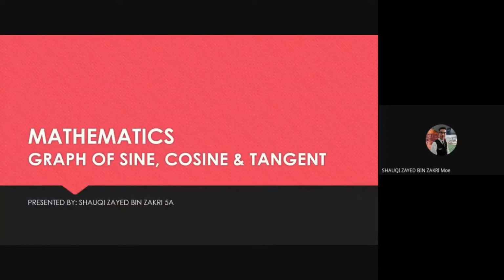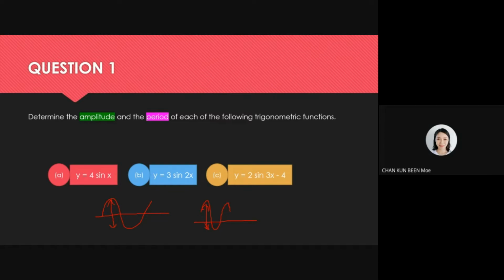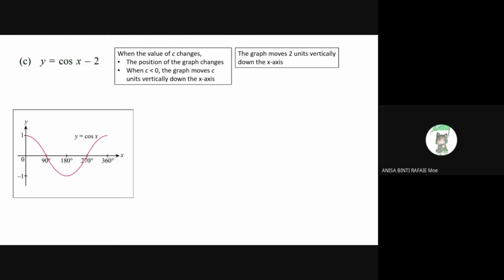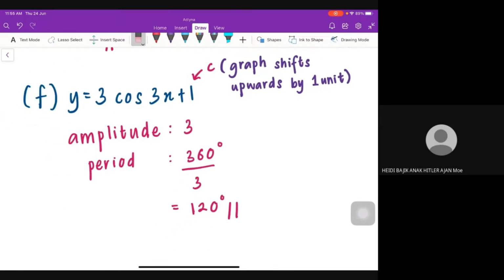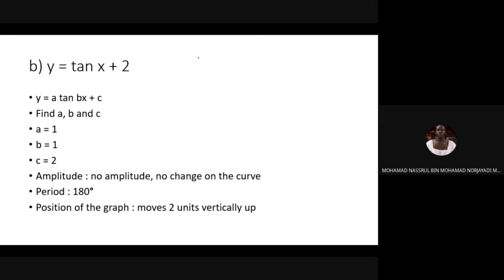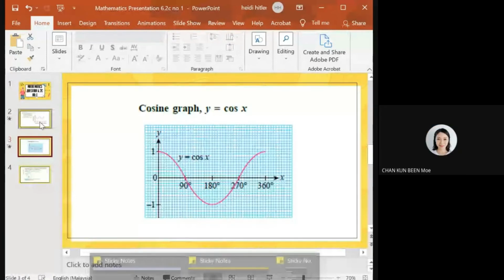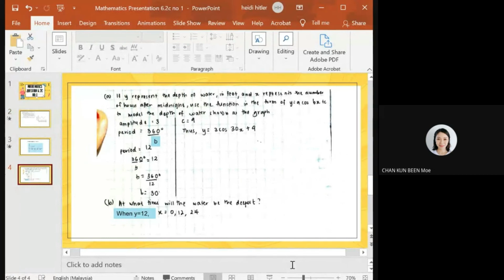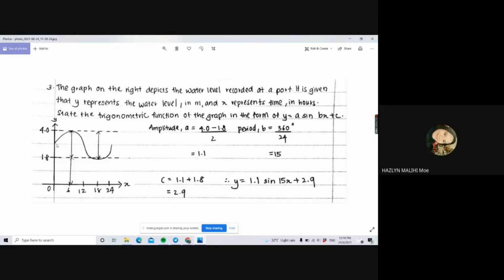Mathematics Form 5 Self Practice 6.2b and 6.2c Credit to my students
This video is compilation of the presentation of my students on Practice 6.2b and 6.2c.